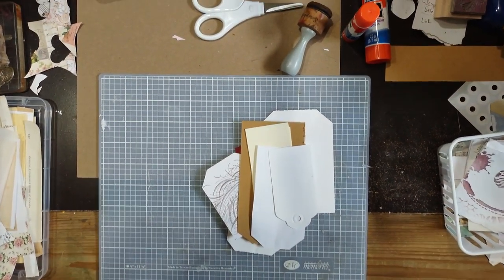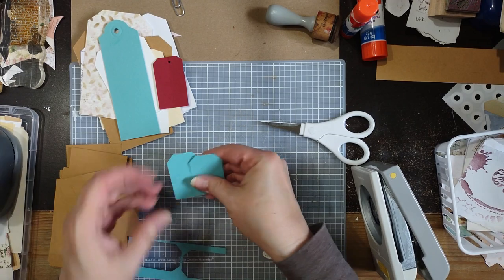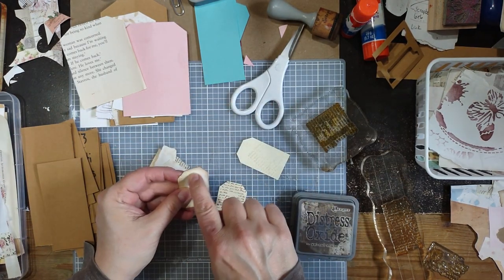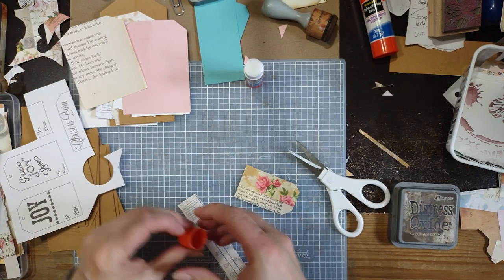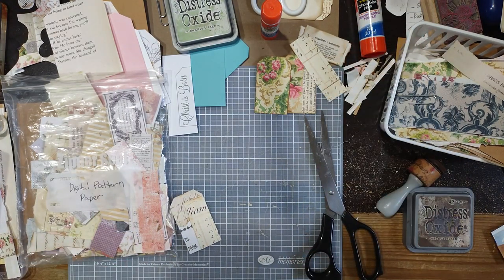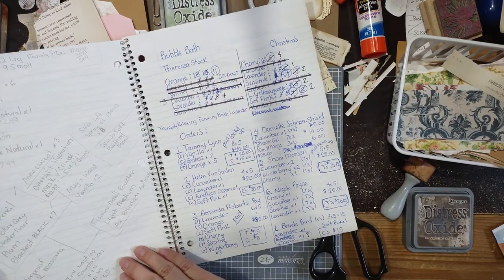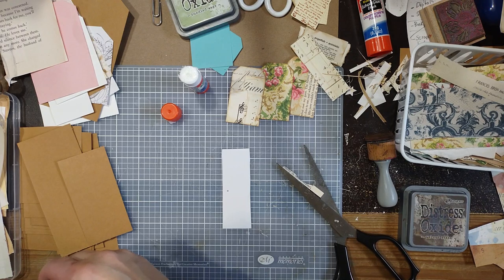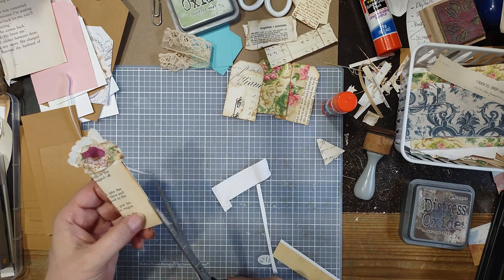tagtuesday Using Scraps Tags!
January Organization is a part of Junk Journal Craft & Chat that is the group I run now!

Use your scraps to create the tag base and then collage or cover with scraps!
Please come join our January Get Organized with Junk Journal Craft & Chat!